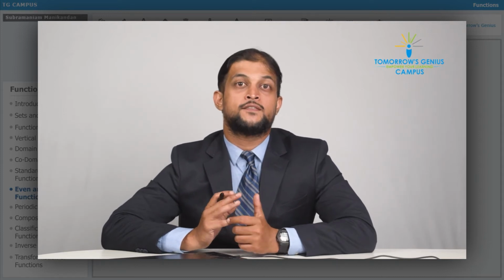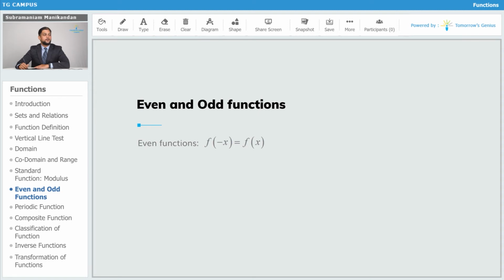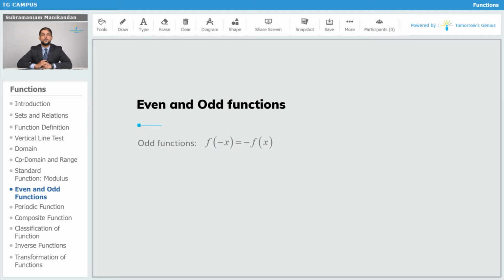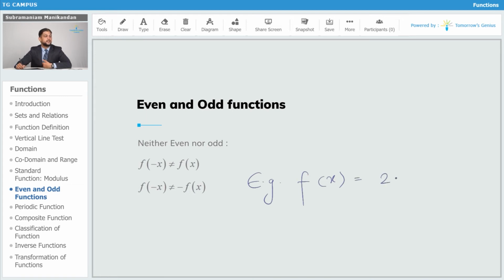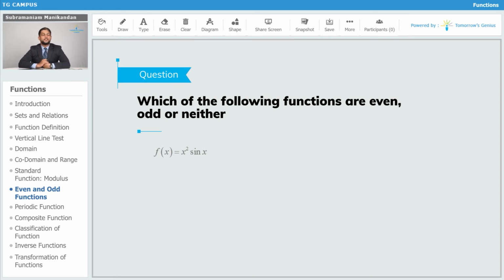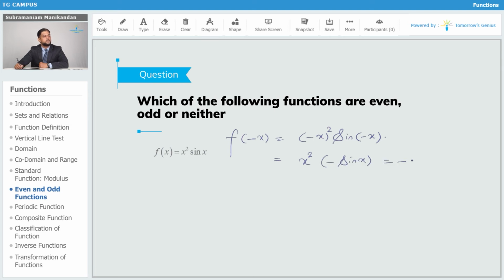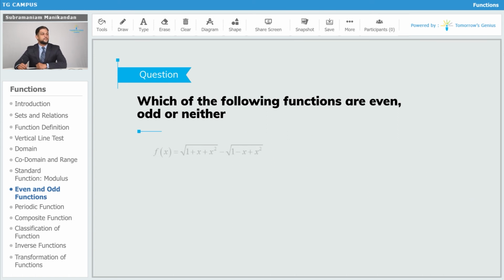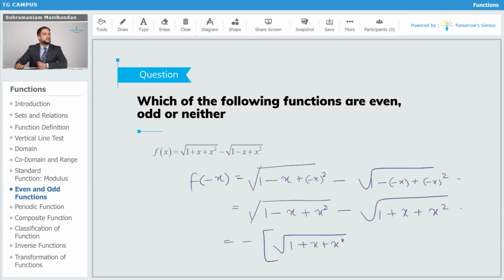Can a function be both even and odd or neither? | Functions | JEE | Mathematics - TG Campus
In this video clip, we will discuss even and odd functions. Learn more about Functions with TG Campus. Let us make learning fun & create Tomorrow's Geniuses today with the best Faculties.